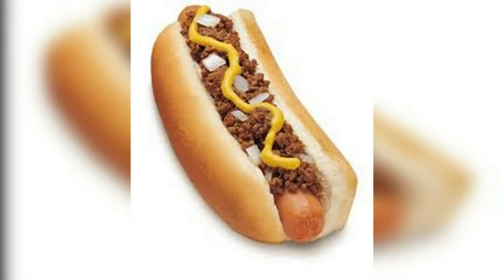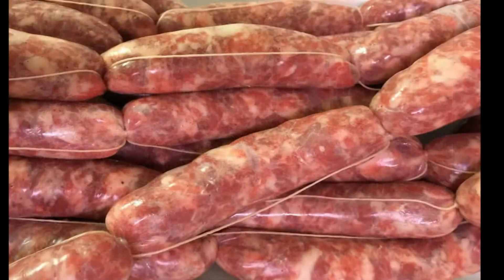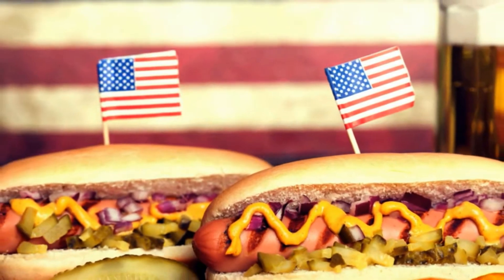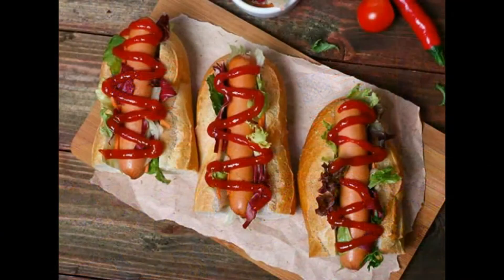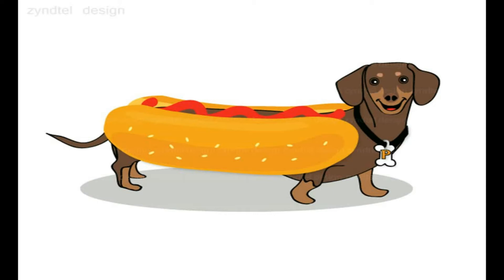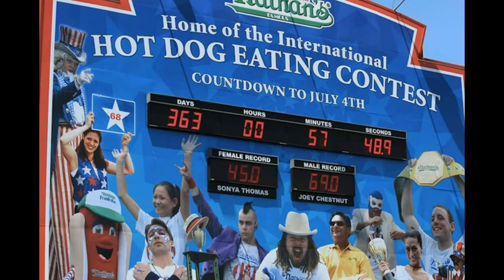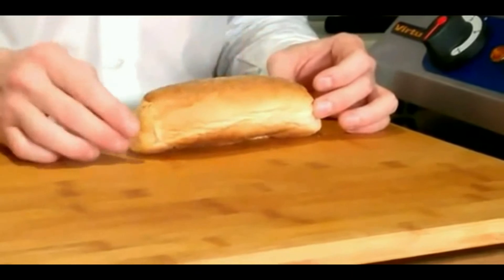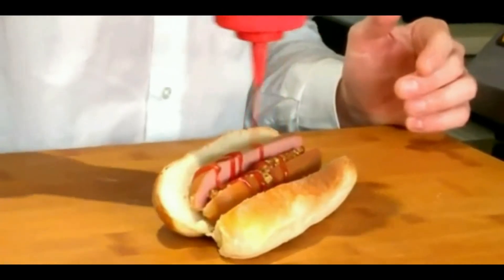L' HOTDOG: IL RE DEI PANINI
Un piccolo video oggi dedicato all' hotdog, come è nato, cenni storici, ingredienti ed altro...
LEGGE COPPA: Video destinato ad adulti